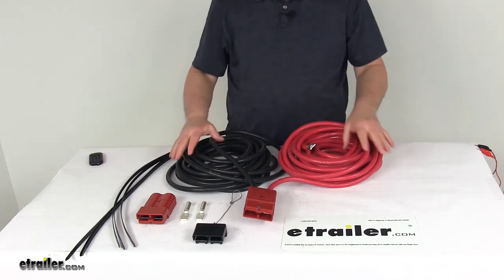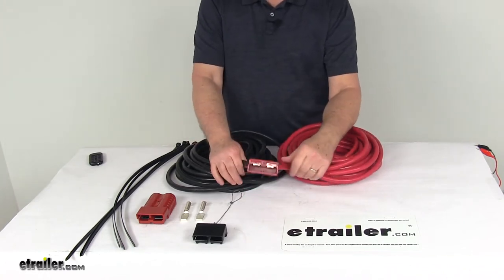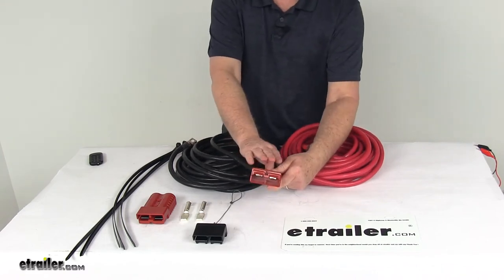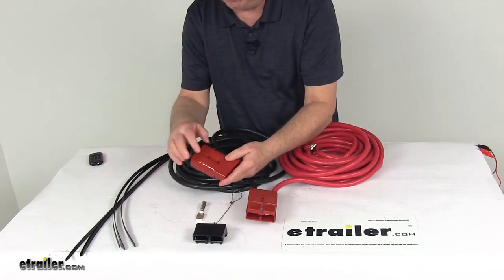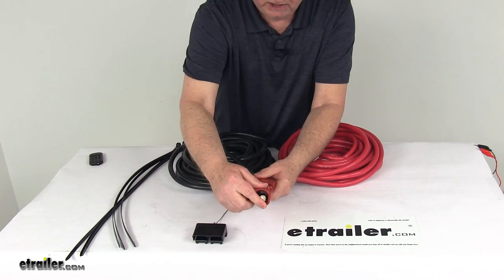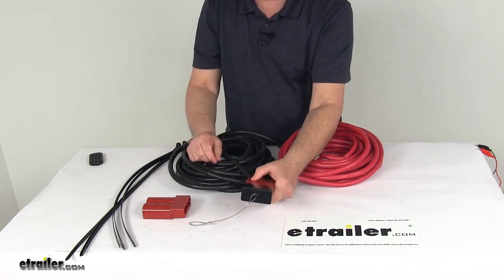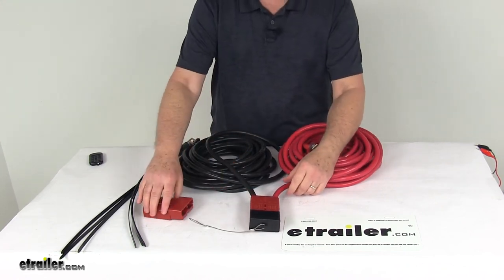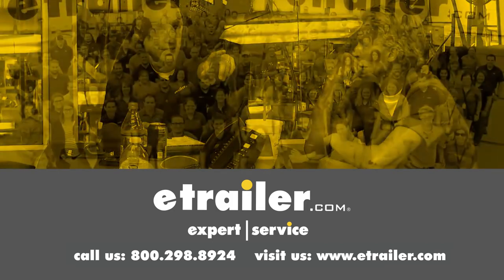etrailer | Bulldog Winch Electric Winch BDW20348 Review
Speaker 1:          Today we're gonna take a look at the Bulldog Winch 24 foot long, one odd gauge size rear wiring kit. This wiring kit will provide the power connection at the rear of your vehicle for your winch. It's designed to fit most pickups with extended cabs and long bed. The wire size is one odd gauge size wire. It's 24 feet of 100% copper strand double power and ground wires with the loop ends on the battery connection ends. On the other end is a quick connector, and that comes in two halves.

One half is on the battery wires. The other one is designed to connect to your winch wire end. It does include these one odd terminals for connecting your winch wires to this quick plug. You just put your wires in there and connect them. And then you make sure you put the correct positive and negative one in the right one.

And as you just push that in, it'll make the connection. Do the same on this one. And then, with it that way, you'll have your winch connected here. All you'd have to do is get your power is just go ahead and line them up, push them in and it'll make your connection.When you're not using it, it comes with this dust cover with the wire tether on it so you don't lose the dust cover for your vehicle side connector. You just push it in there, and it protects those terminals from any dust or elements.

Does also include these large cable ties that will secure these wires when you make your connections to your vehicles battery to keep the wires from hanging down, keep them out of the way.But that should do it for the review on the Bulldog Winch 24 foot long one odd gauge size rear wiring kit.